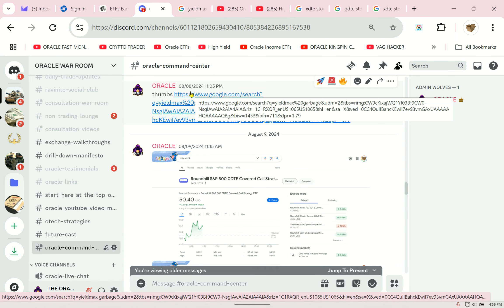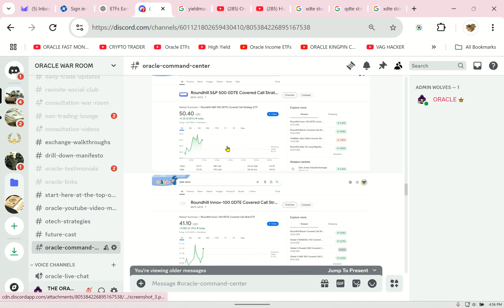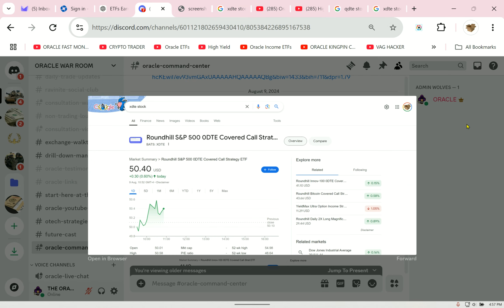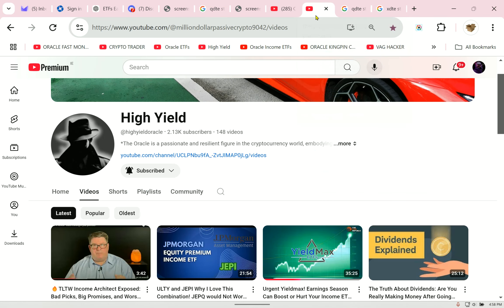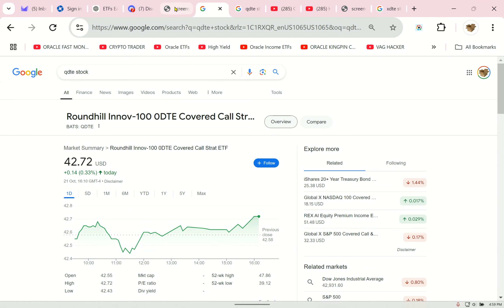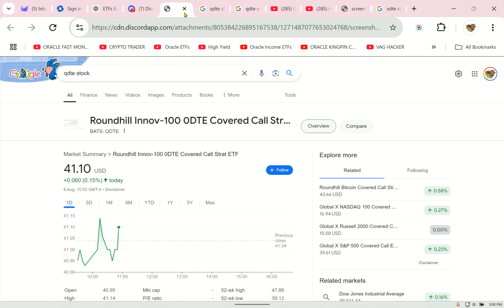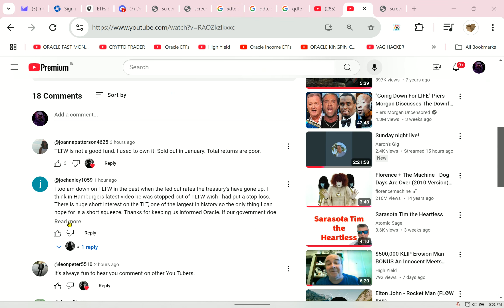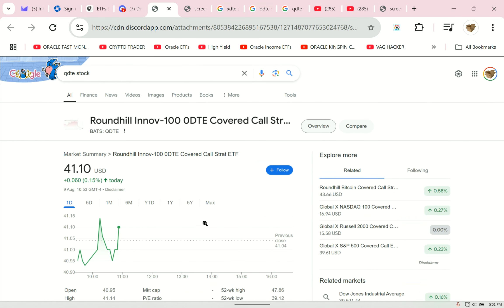🔥Revealing the Truth about XDTE and QDTE Breaking News QDTE & XDTE—The ETFs Defying NAV Erosion!📈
These videos are for entertainment only! I'm not a licensed financial advisor. Everything I share is based on my own experience—do your own research and consult a pro before making any big moves! 🚀